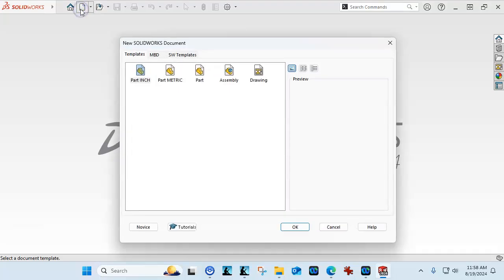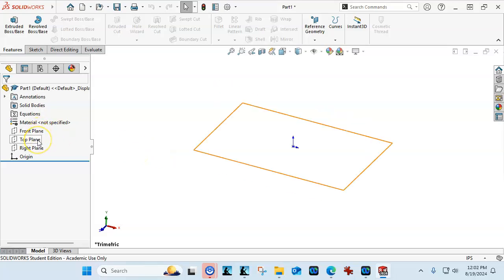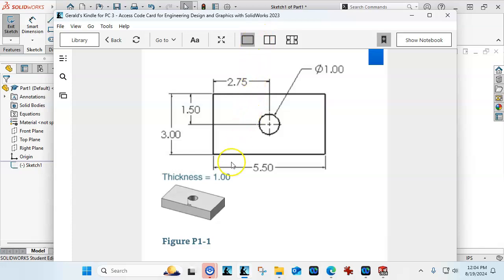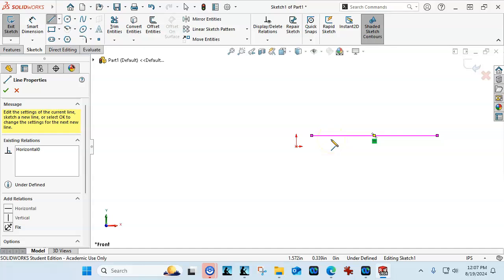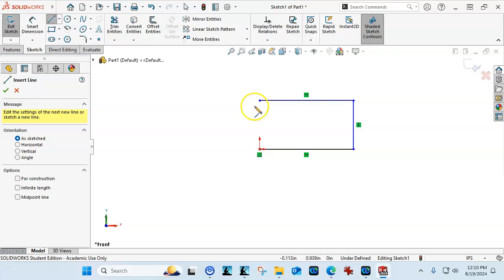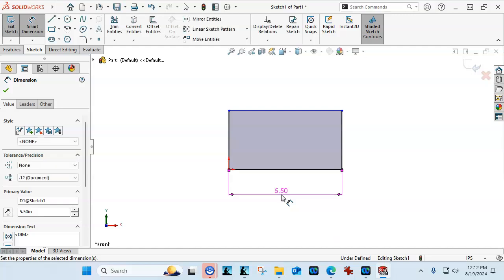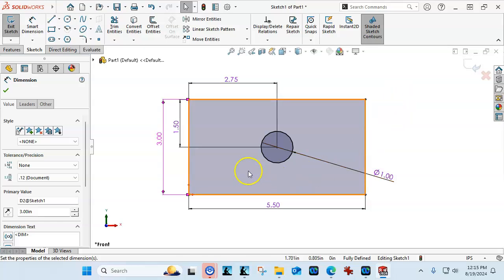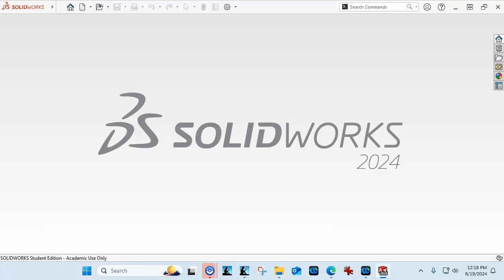20240819 P1-1 with dimensions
P1-1 created with dimensions